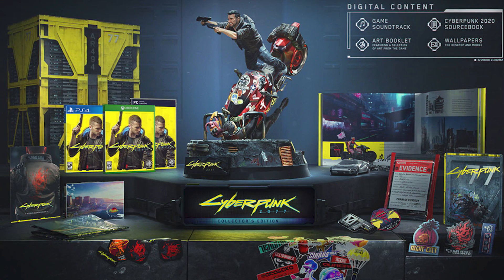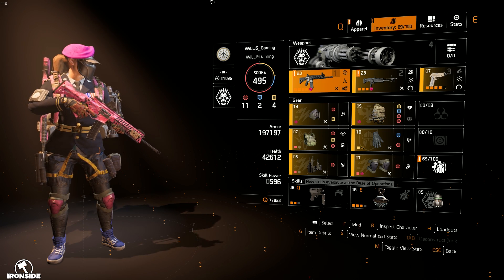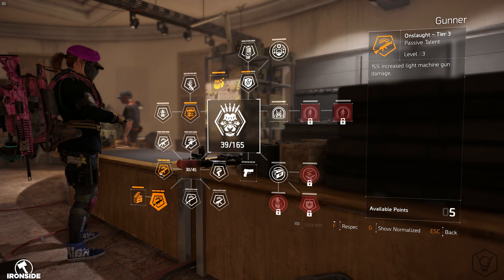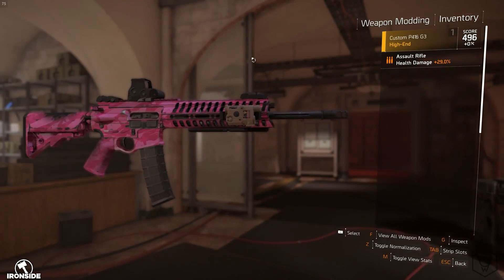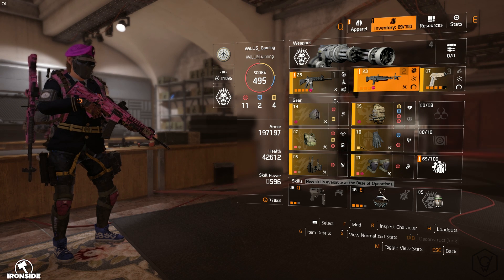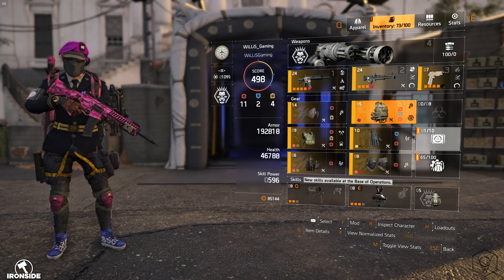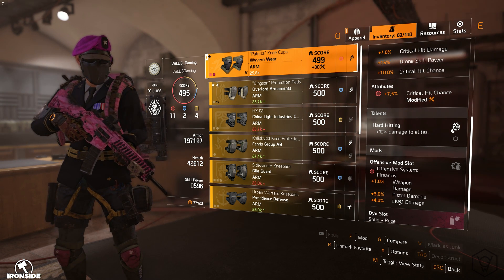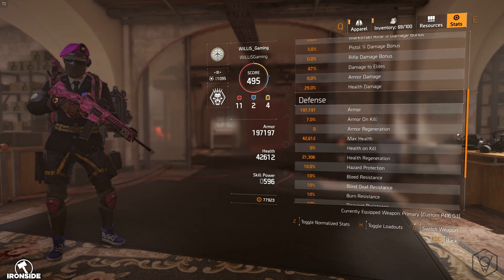The Division 2 - BEST NEW BUILD HYBRID GUNNER LMG/AR BUILD INSANE DPS !!